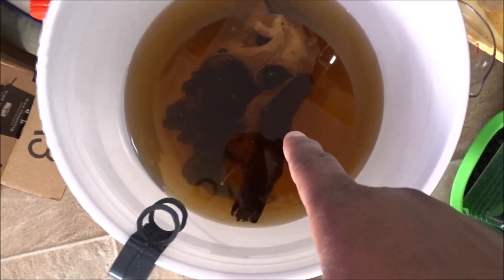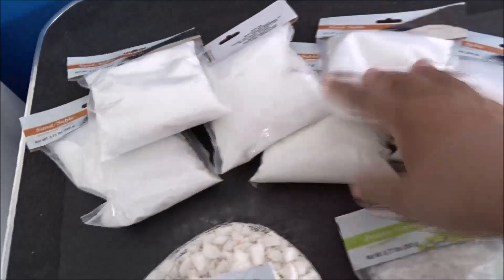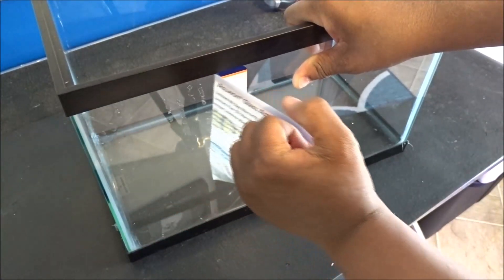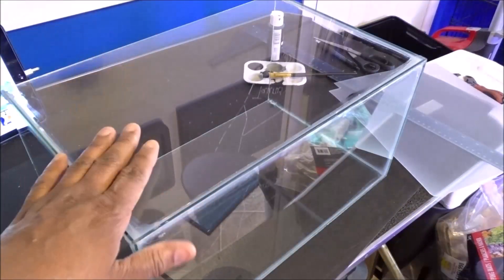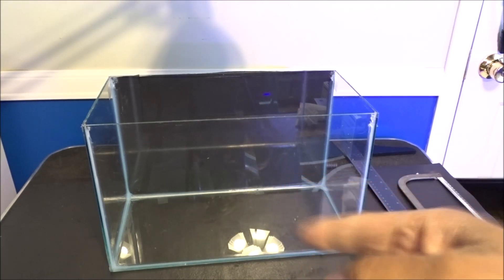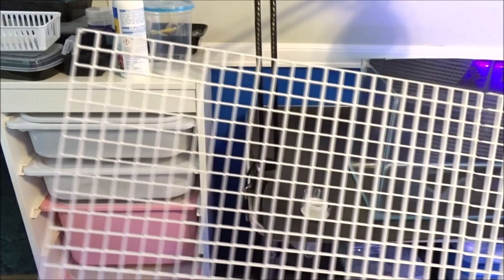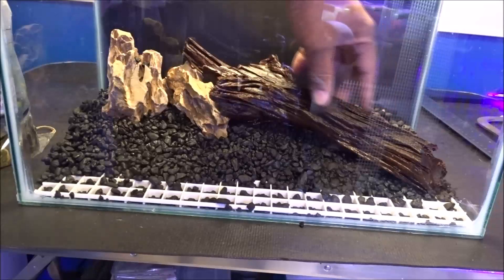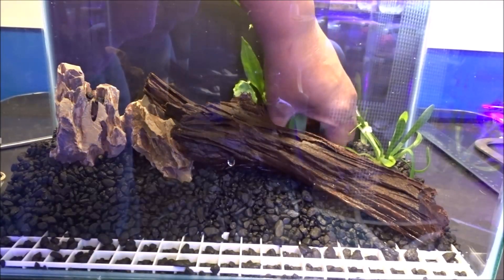NANO WHITE TANK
I decided it was time to do a planted nano tank..